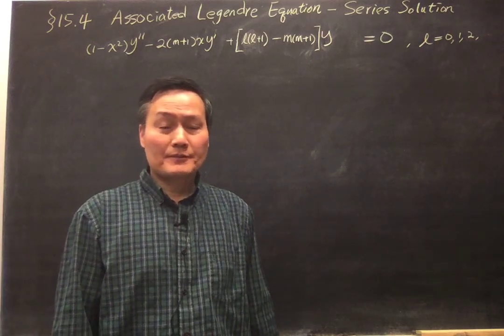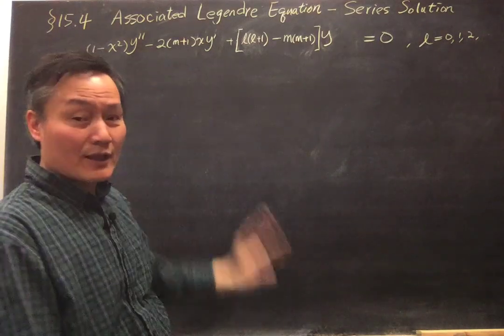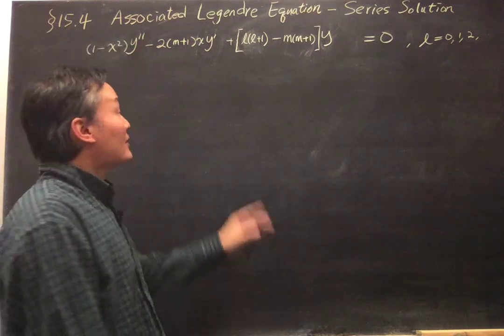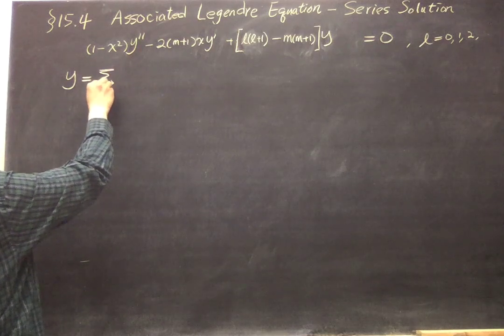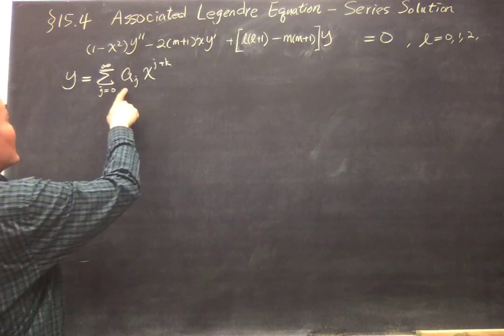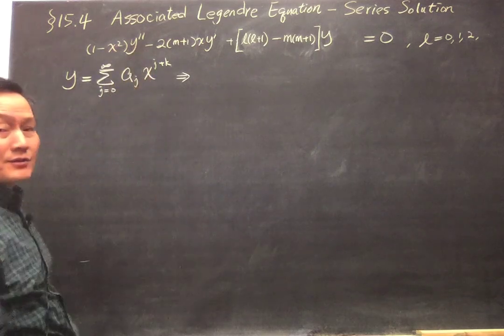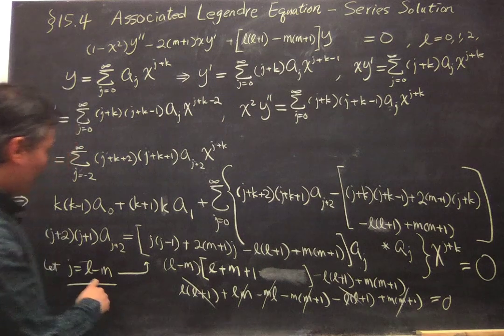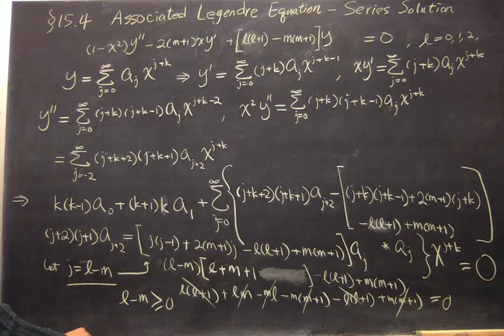Arfken 7th Edition Section 15.4 Associated Legendre Equation - Series Solution